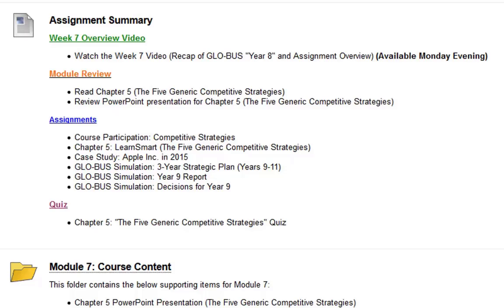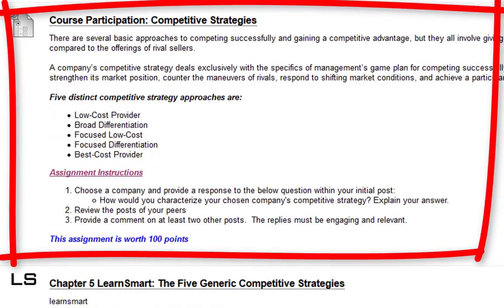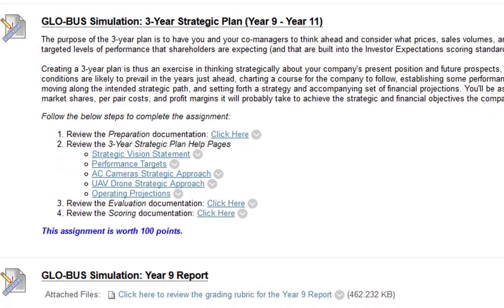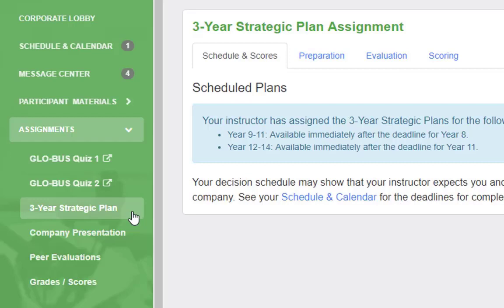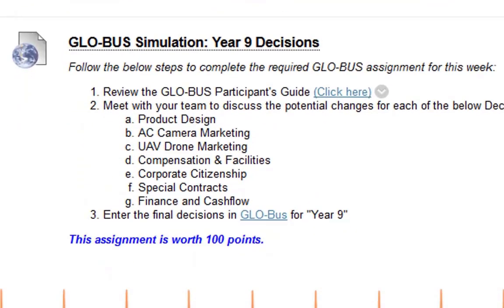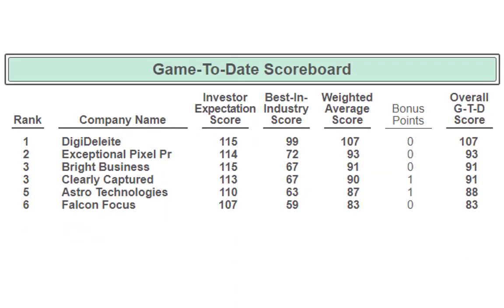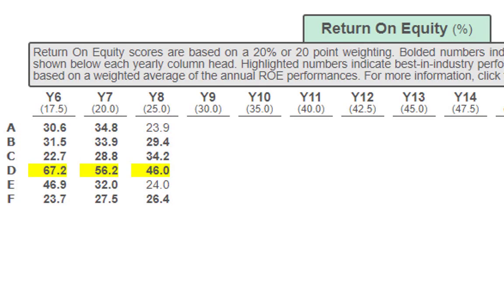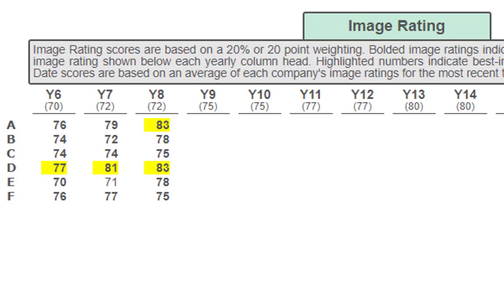MGT-290 Business Management Capstone (Week 7)